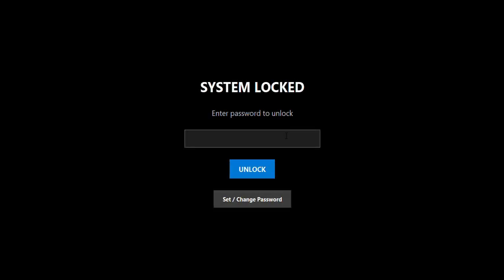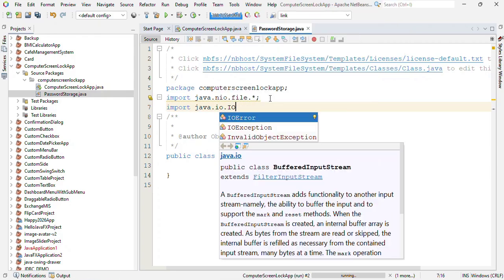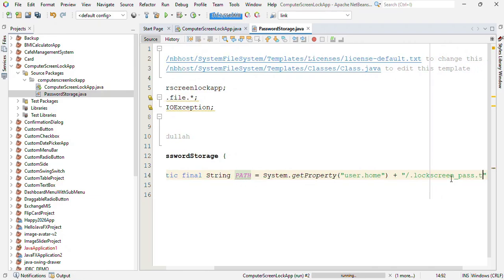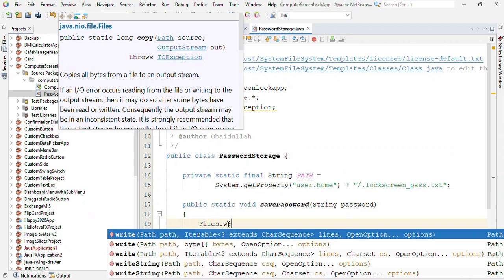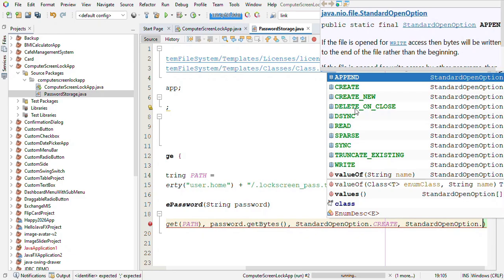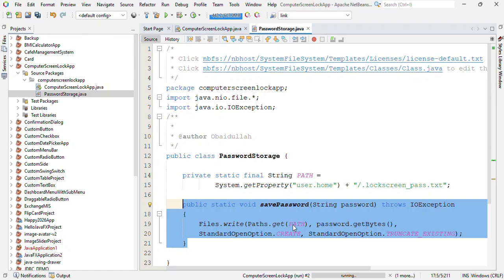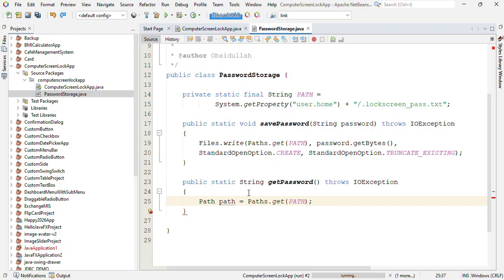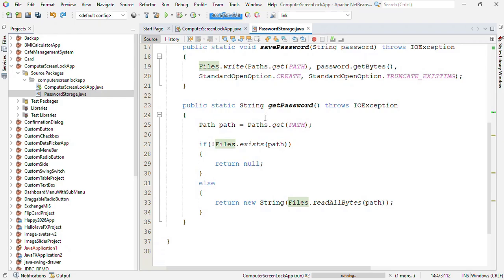Part 3 | Computer Screen Lock Application in Java Swing | Read & Store Password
In this video, we implement password storage and retrieval for our Computer Screen Lock Application using Java Swing.

You’ll learn how to:

Store a password securely in a file using Java NIO

Read the saved password from the system

Use the user home directory for portability

Handle file creation and overwrite safely

Separate password logic into a clean, reusable class

This is an important step before connecting the password with the unlock authentication logic in upcoming parts.